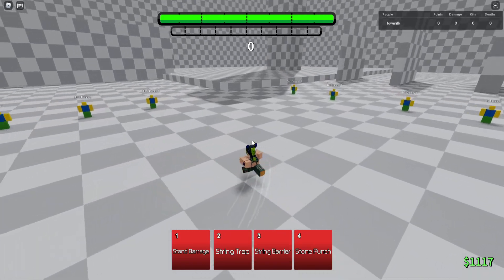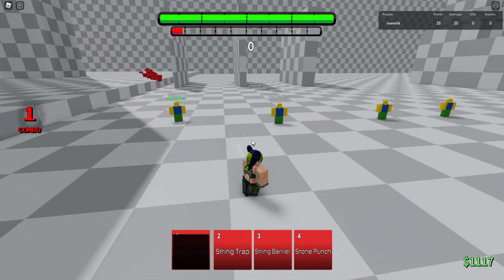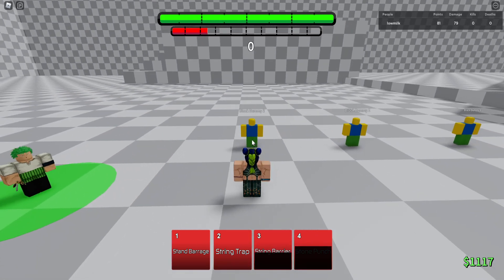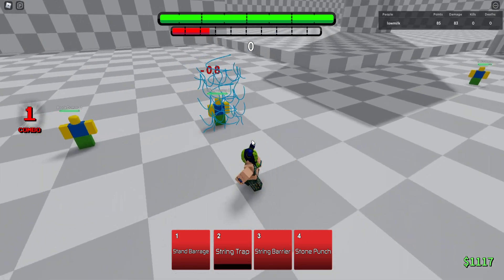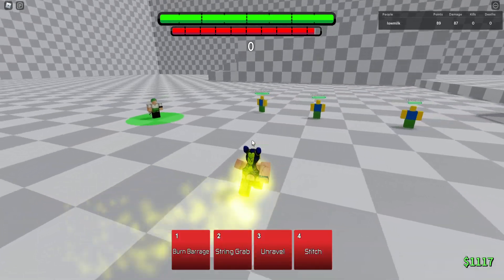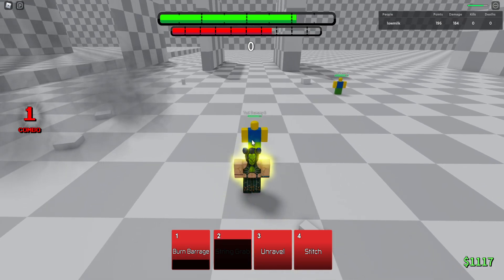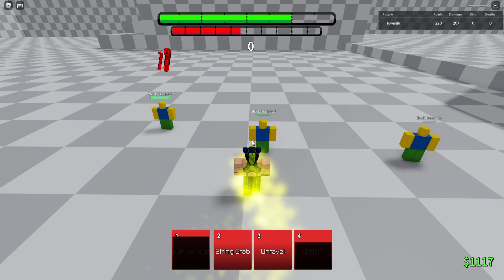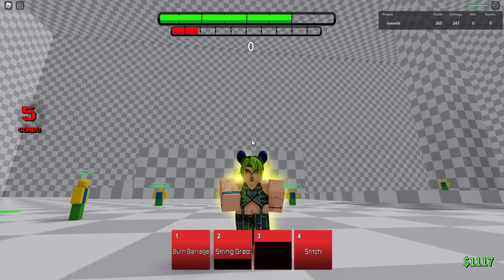(ABA)Jolyne Cujoh Showcase!